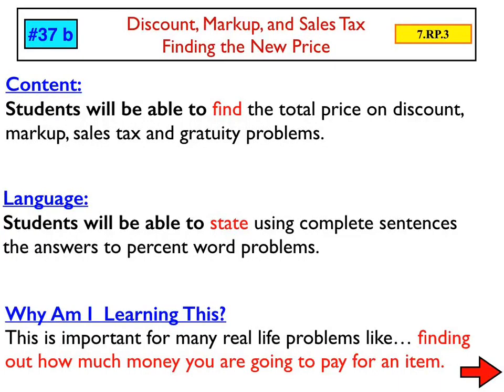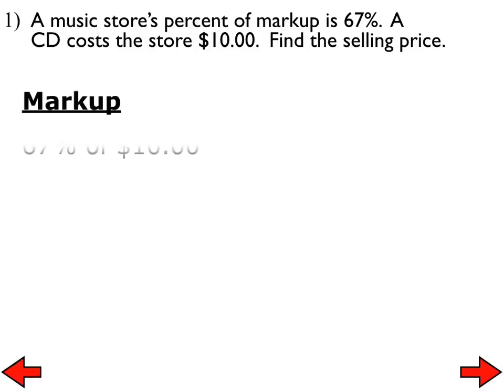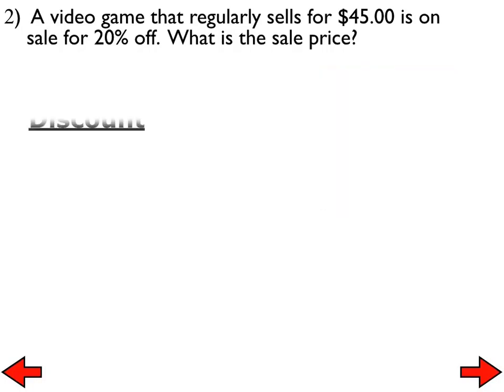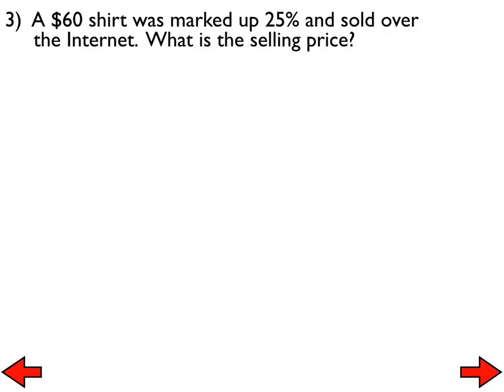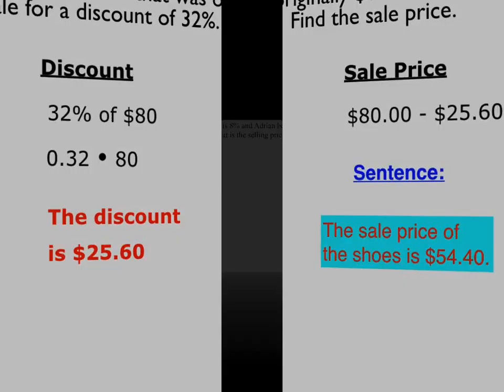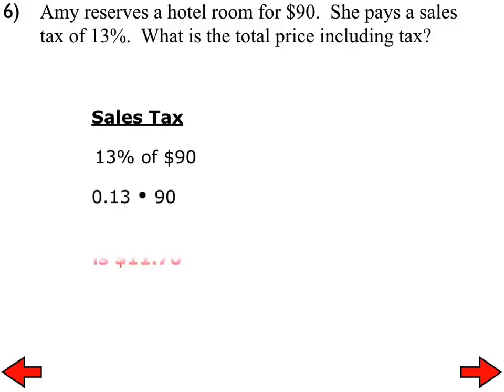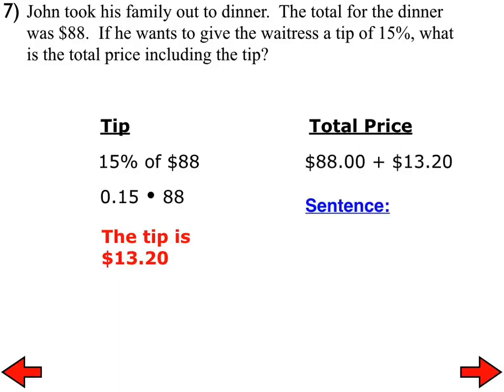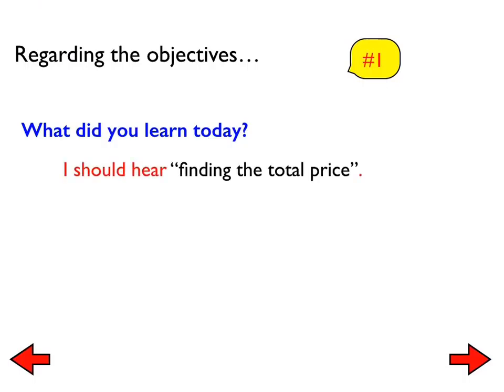37b Finding New Price